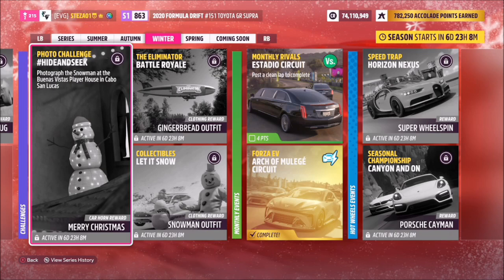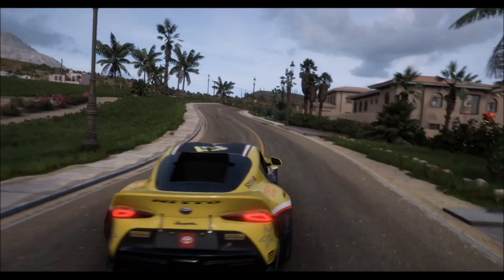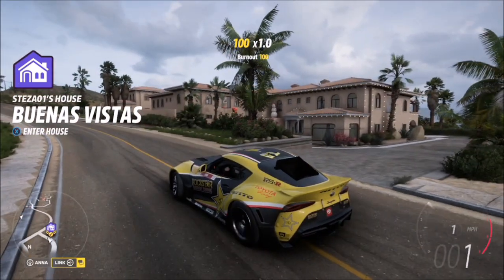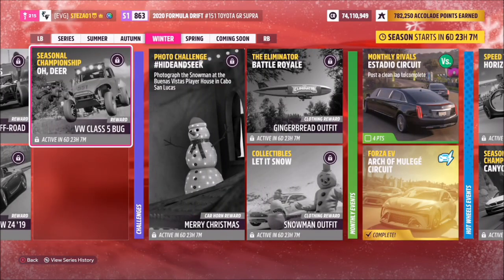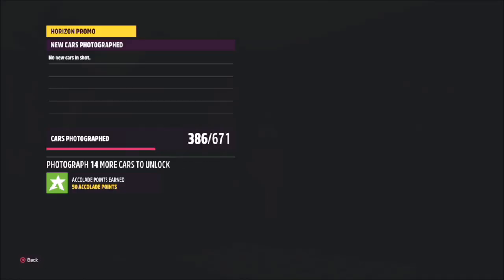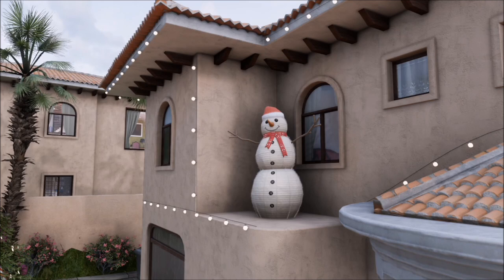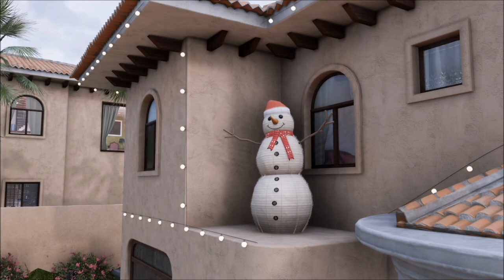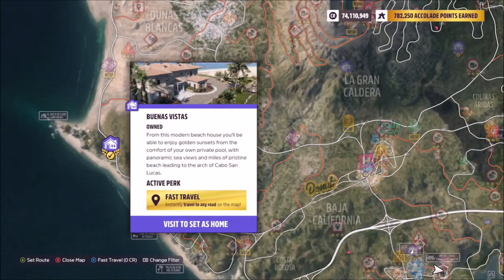Forza Horizon 5 - Photo Challenge Guide - HIDEANDSEEK - Snowman At BUENAS VISTAS Player House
This weeks photo challenge wants you to take a photo of the snowman at the Buenas Vistas player house in Cabo San Lucas.